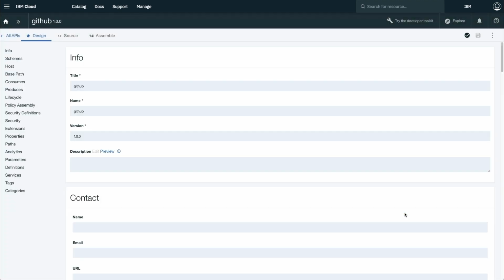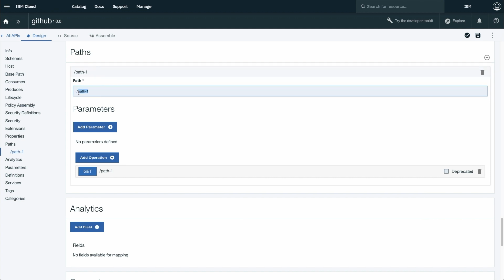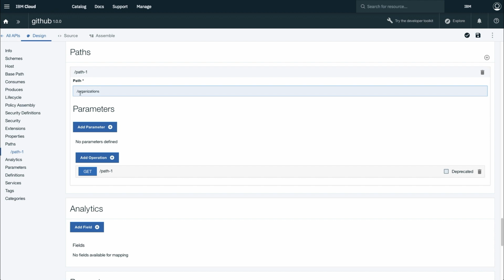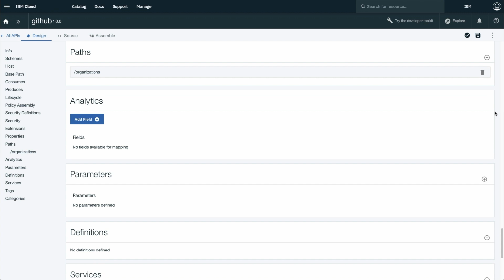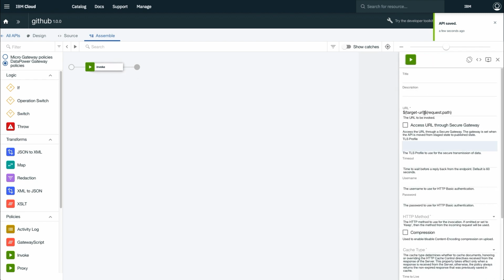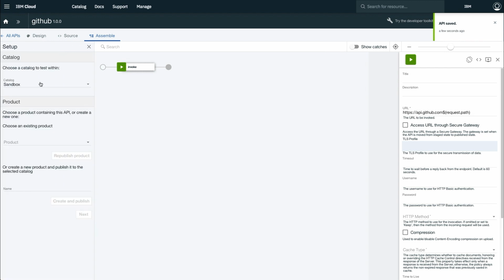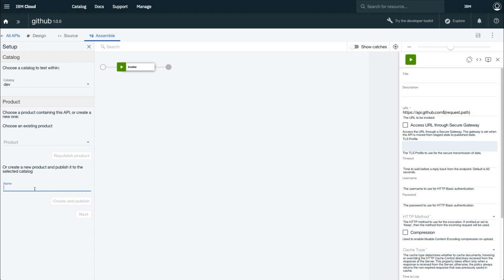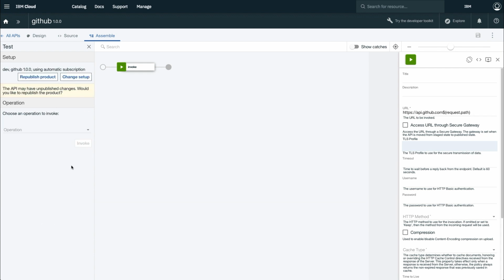How to draft new APIs with IBM API Connect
API Connect has many features that make developing and publishing APIs a rapid experience. In this video, we’ll use the GitHub API to show how quickly you can get started creating and testing APIs with API Connect on IBM Cloud.

Video creator: Andrii Vasylchenko
Voice from Naomi Sherry